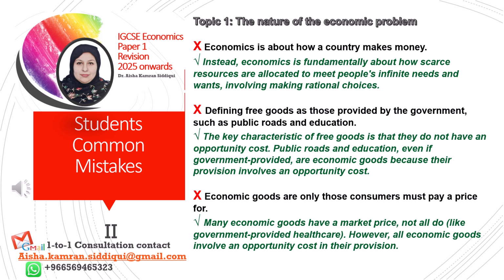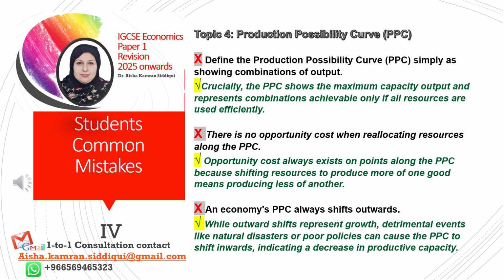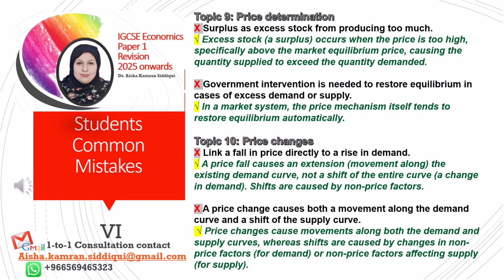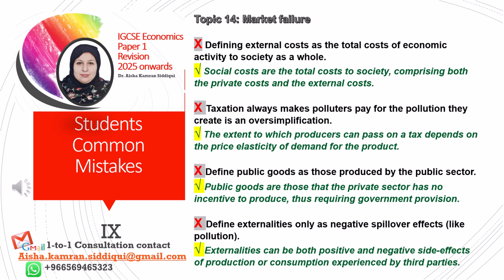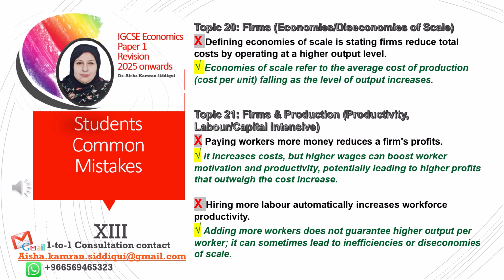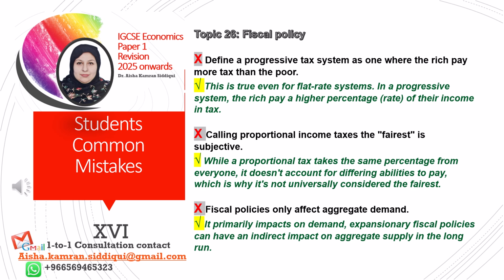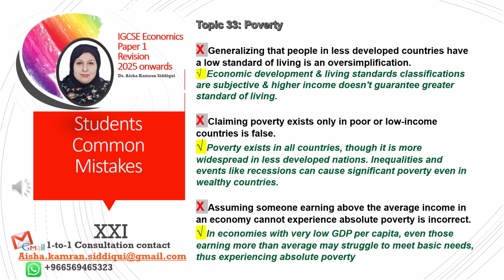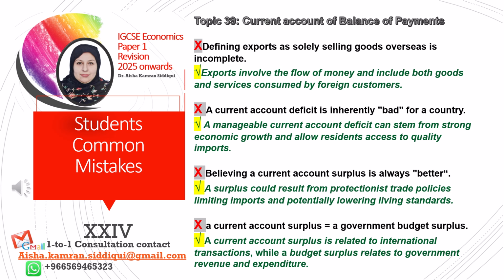IGCSE Economics Paper1: Avoid Common Mistakes & Boost Your Score (Code 0455)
This presentation highlights frequent errors encountered in Cambridge IGCSE Economics Paper 1 Multiple Choice exams (0455/12). Based on analysis of past papers (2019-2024) on "Common errors", it provides insights and tips to help students identify and avoid typical pitfalls across key IGCSE Economics topics. Prepare effectively for your exams.
• IGCSE Economics
• Cambridge IGCSE
• 0455 Economics
• Paper 1 Economics
• Multiple Choice Economics
• Economics Revision
• Exam Preparation
• Common Errors IGCSE Economics Concepts/Terms
• Economics Tips
• Microeconomics
• Macroeconomics
• Demand and Supply
• Elasticity
• Market Failure
• Government Intervention
• Factors of Production
• Opportunity Cost
• PPC
• Inflation
• Unemployment
• Economic Growth
• Balance of Payments
• Trade Protection
• Exchange Rates
• Costs and Revenue
• Firms
• Market Structures (e.g., Monopoly)